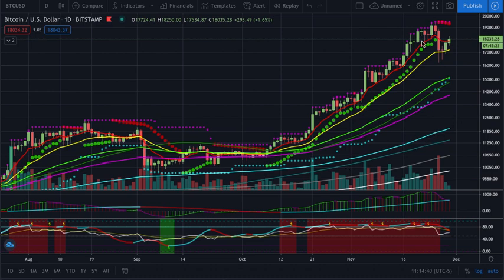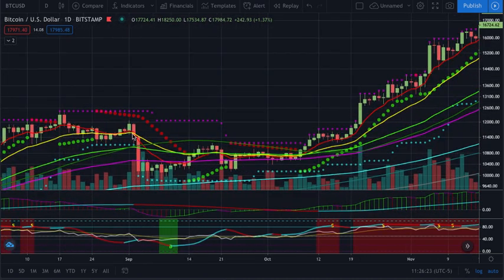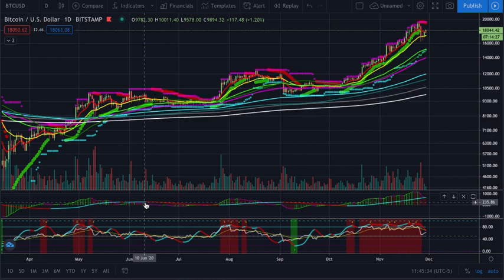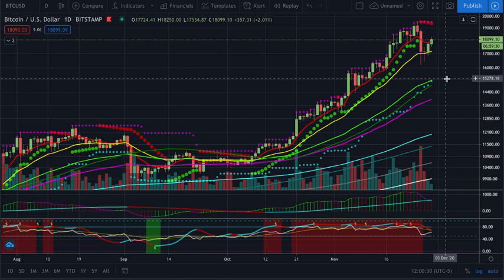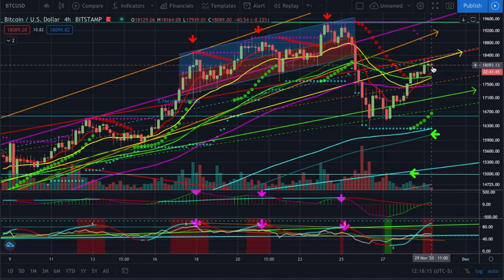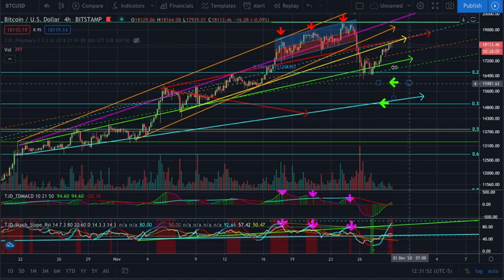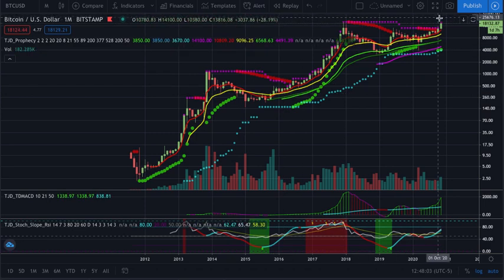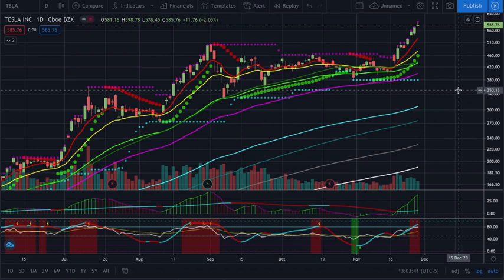CTT Giving Back 2 Community Live Course Curriculum: Technical Analysis Trading Identifying Trends TA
PRIVATE DISCORD LESSON -- giving this one to the community, example of what we do in the group.

FREE STUFF

TJD JEWEL
TJD VPCI
TJD CCI+EMA
TJD parabolic SAR + Binary Pivots
TJD OBV
TJD TDMACD